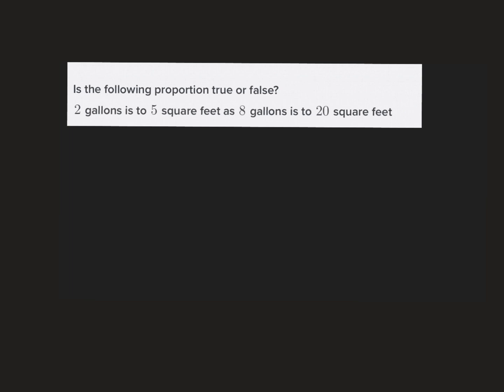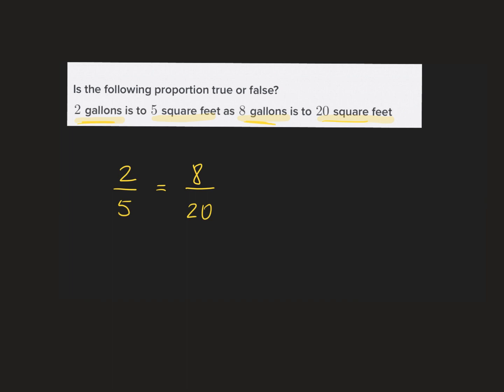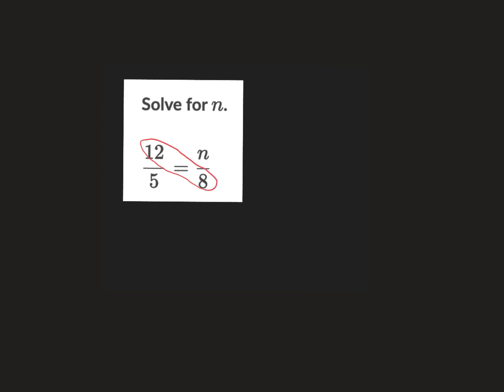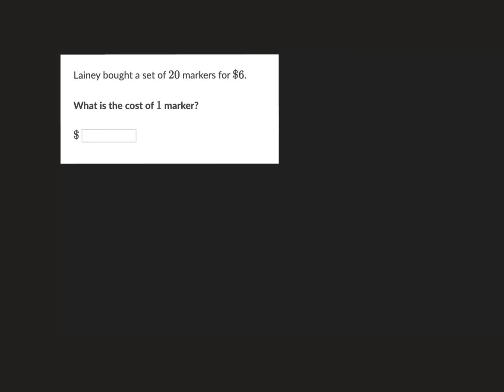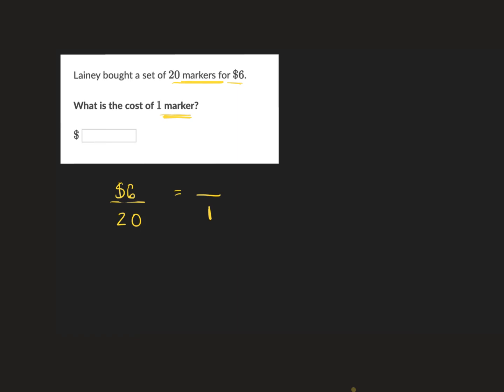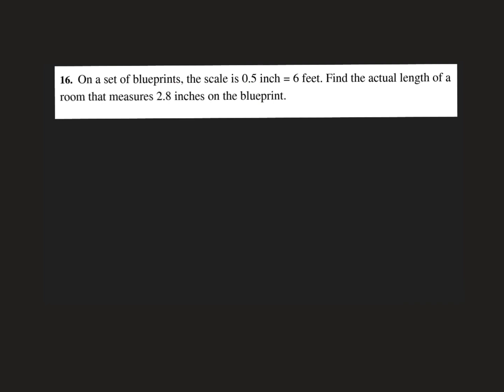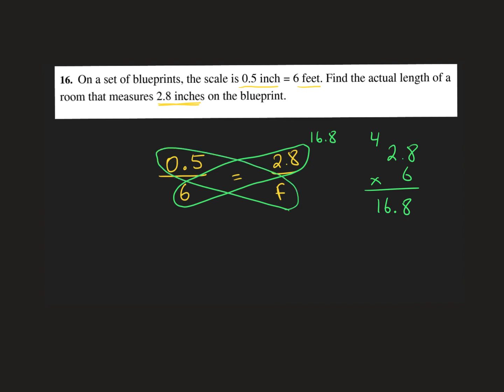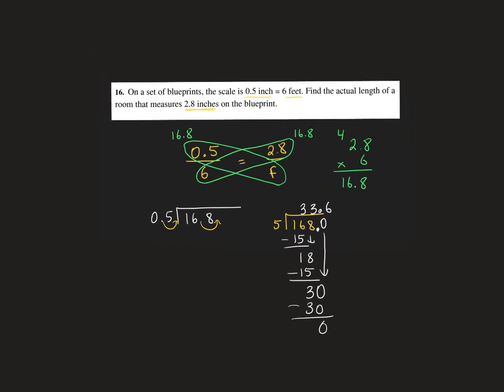Blackboard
00:00 Slide 1
00:09 Slide 2
01:24 Slide 3
02:10 Slide 4
03:38 Slide 5